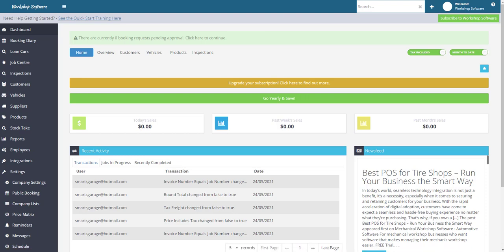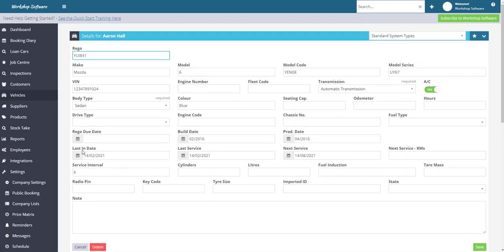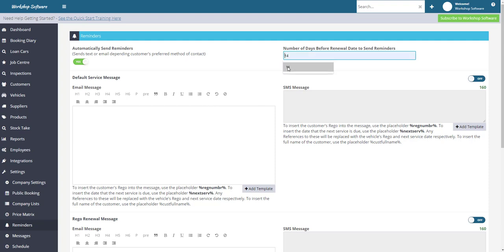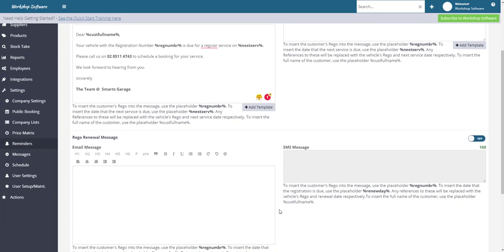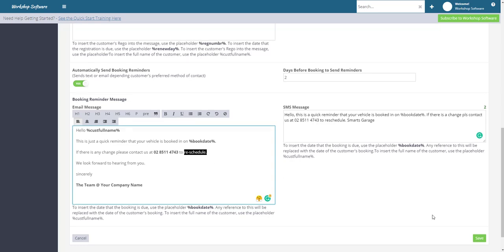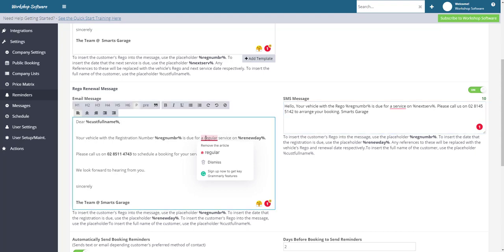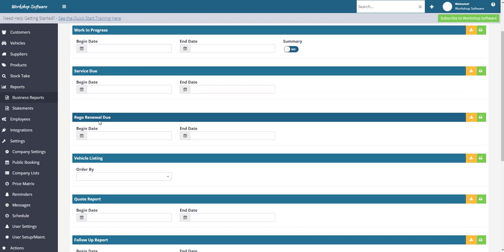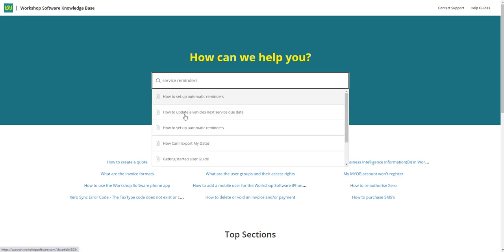Automated Service Reminders